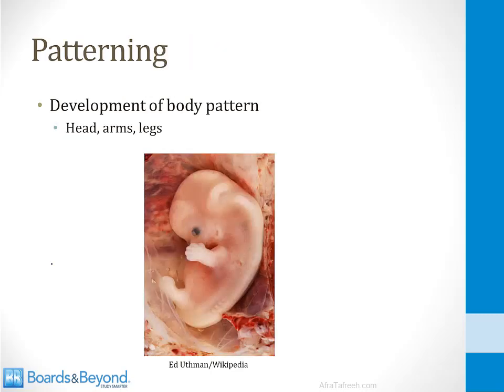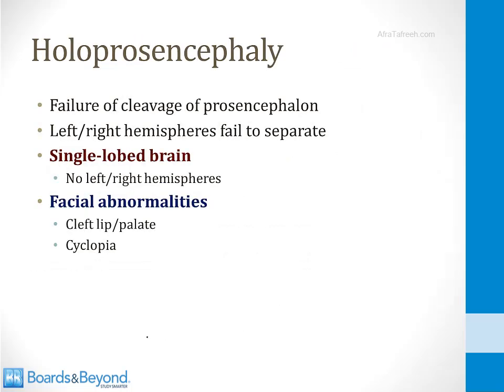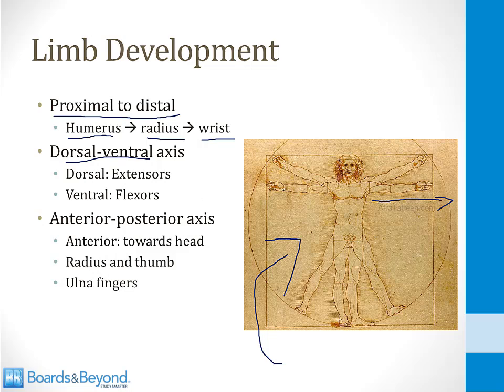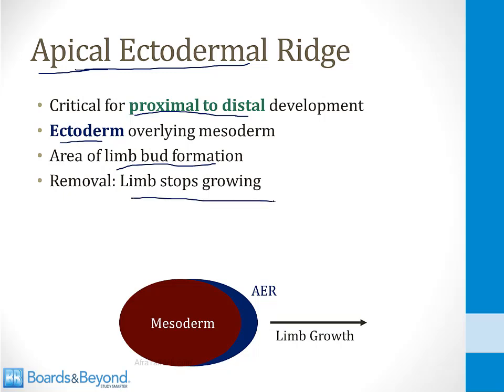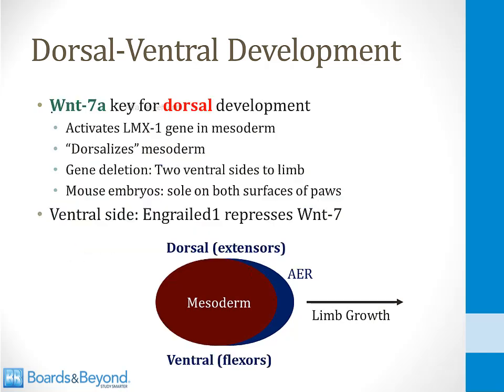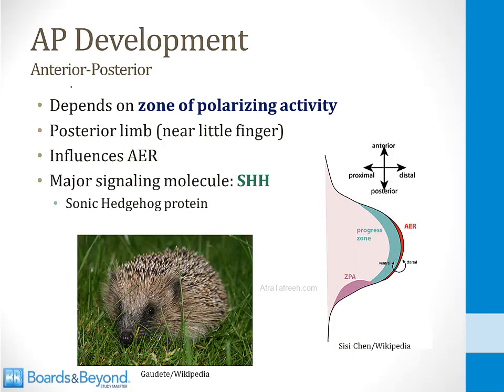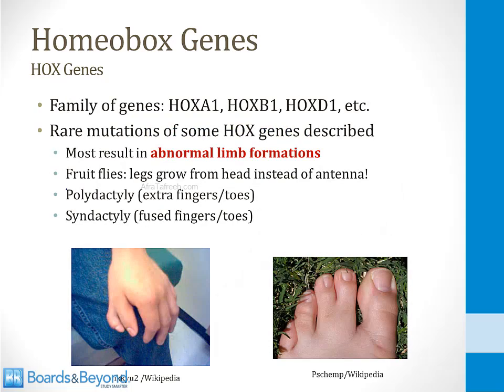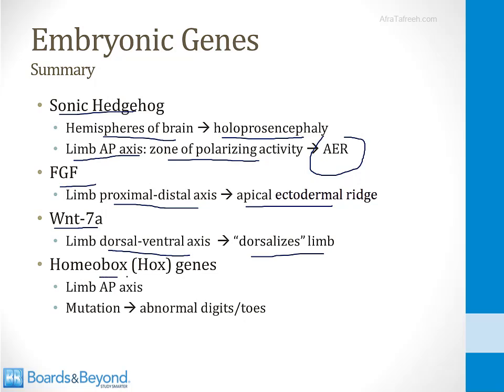Reproductive 1 Embryology 1 Embryonic Genes atf